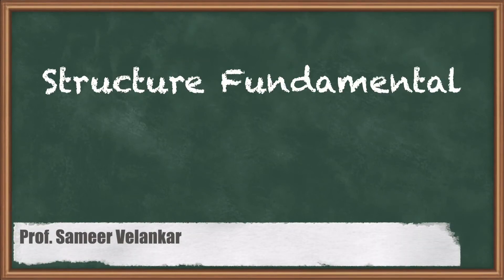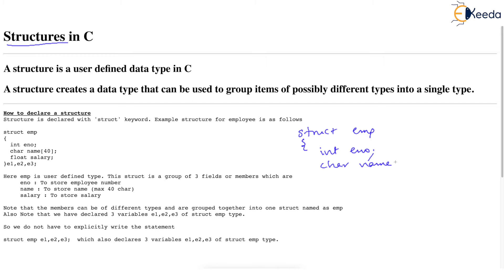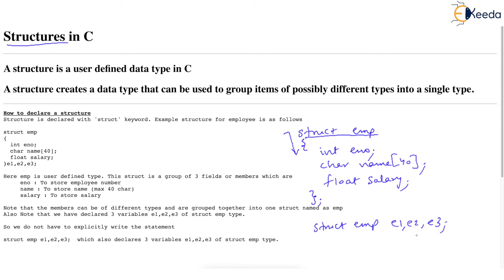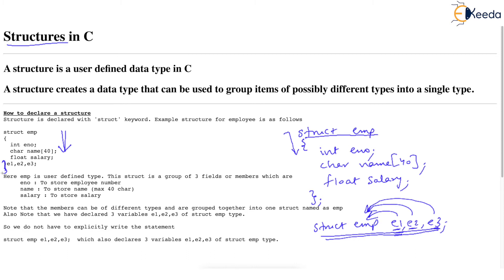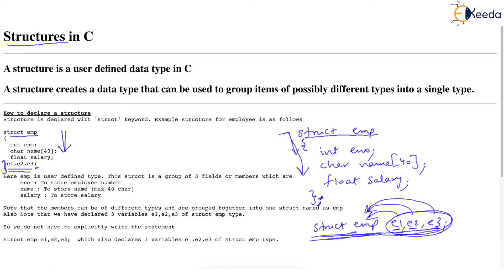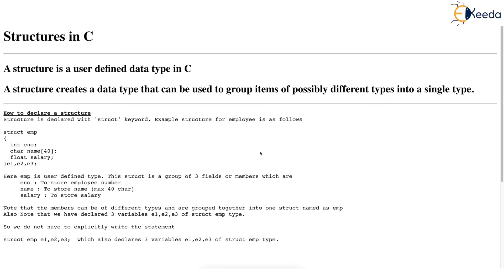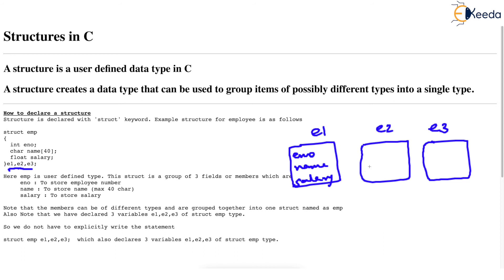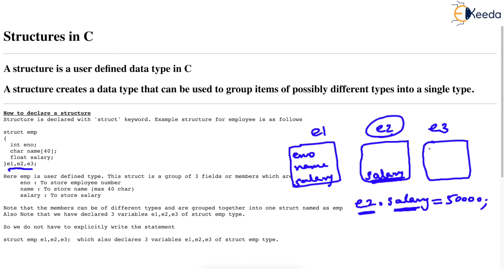Structure Fundamental Qt-2| Structures In C | GATE Programming and Data Structures | CSE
Welcome to the first tutorial of our series on Structures in C, titled "Structure Fundamental Qt-1". This video is a comprehensive guide for anyone preparing for GATE Programming and Data Structures.

In this video, we will delve into the basics of structures in C, a fundamental concept in data structures. We will cover the following topics:

1. **Definition of Structures**: Understand what structures are and why they are used in programming.
2. **Declaration of Structures**: Learn how to declare structures in C.
3. **Accessing Structure Members**: Get to know how to access and manipulate data within a structure.
4. **Examples**: We will walk through several examples to solidify your understanding of structures.

This tutorial is part of our GATE preparation series, specifically tailored for Computer Science Engineering (CSE) students. Whether you're a beginner just starting out with data structures or a seasoned programmer looking to brush up your fundamentals, this video is for you.

Happy learning!

✤ For More Such Classes Get Subscription Advantage:
👉 GATE Programming and Data Structures (GATE Computer Science and Information Technology)

Happy Learning.